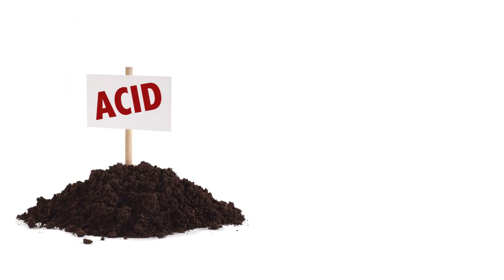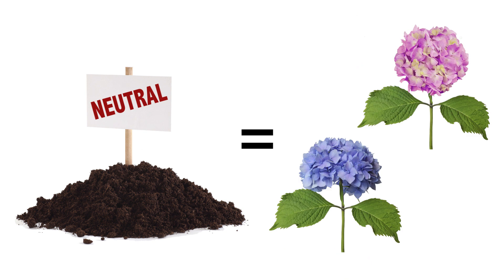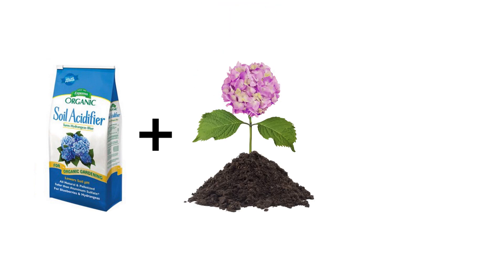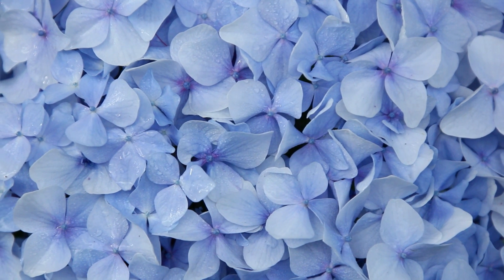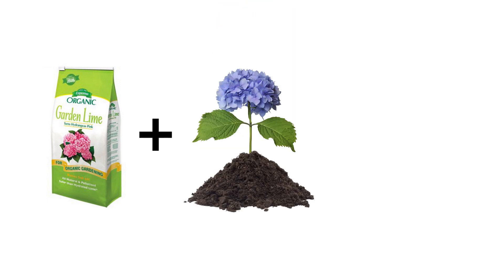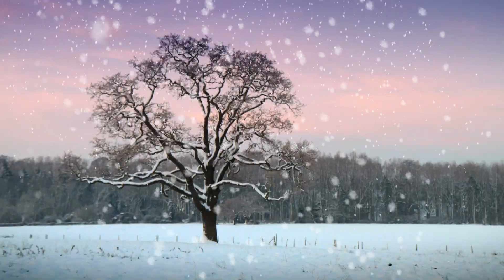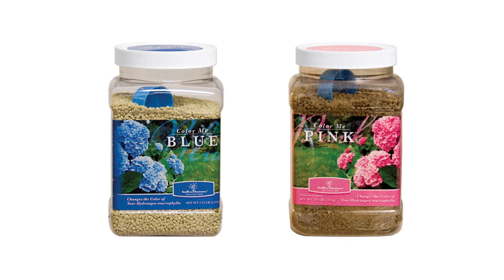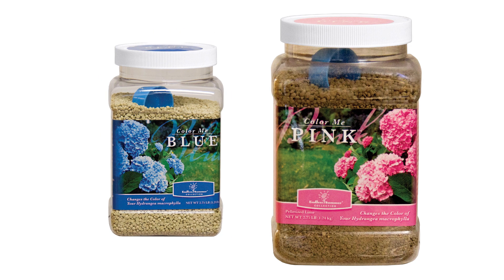Easy Ways to Change Hydrangea Colors - The Grumpy Gardener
Whether you want pink or blue, it's easy to change the color of your hydrangea blooms.

for more great Southern gardening tips and ideas and pick up a copy of Southern Living magazine.